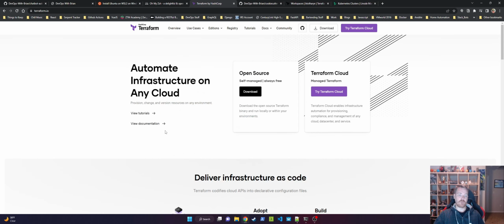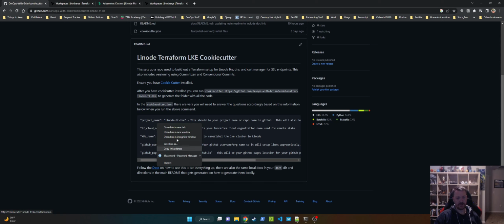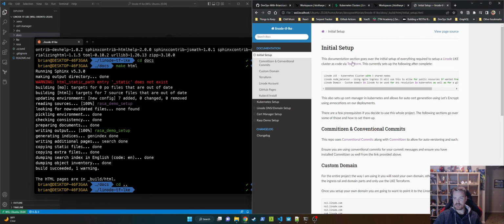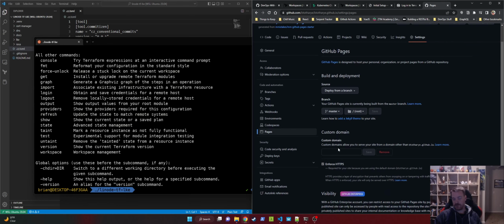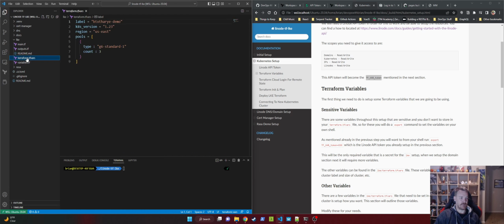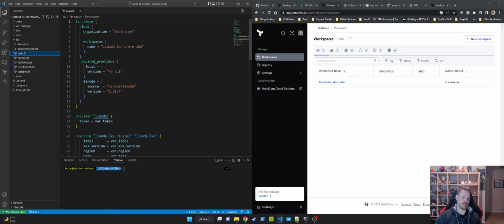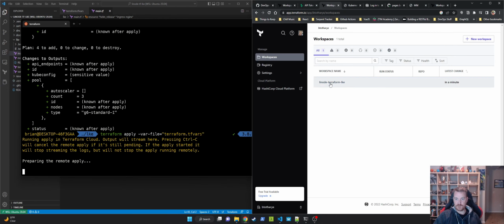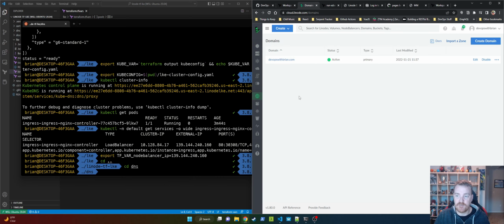How To Build Linode Kubernetes Cluster for $40 A Month With Terraform - Part 1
In this first part we will be setting up a Linode Kubernetes cluster with NGINX ingress load balancer along with some dns settings in order to run a GitHub pages page with our Rasa chatbot hosted on it running in our Kubernetes cluster.

Chapters:
00:00 Intro and Setup
03:55 Cookiecutter Explaination/Code Download
09:00 Building Docs Locally
12:00 Initial Setup Review
15:25 Setup GitHub Pages
18:24 Discuss Kubectl Requirement
19:30 Linode API Token Setup
22:35 Terraform Secret Variables Info
23:39 Export Linode API Token Var
24:10 Discussing TF Variables
25:43 Terraform Cloud Remote State
26:10 Terraform Init Show Error
26:40 Terraform Cloud API Login
27:43 Working Terraform Init
28:00 Terraform Plan
28:40 Discuss Terraform Code & What It Does
33:11 Terraform Plan Output
33:45 Terraform Apply
35:20 Terraform Apply Output/Discussion
35:45 Connecting to Kubernetes Cluster
37:45 Validate Kubectl Commands
38:02 Get Ingress/Node Balancer IP & Set TF Var

Stuff I Use for Coding:
- Oh my zsh enhances my cli experience